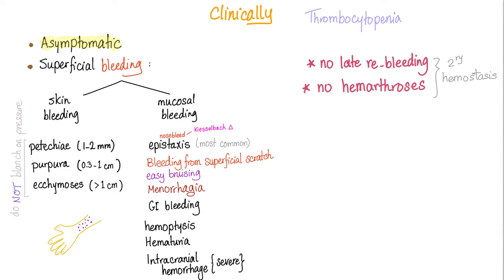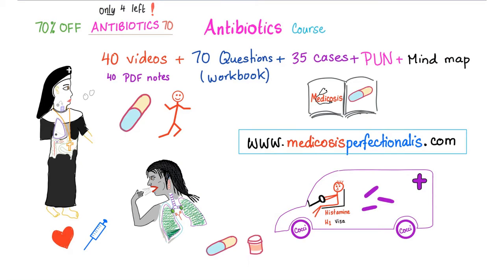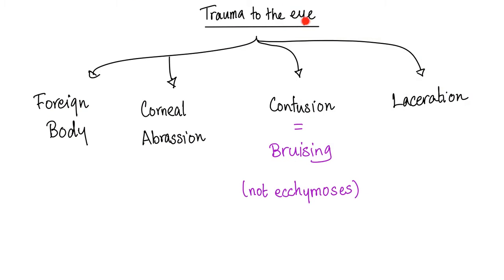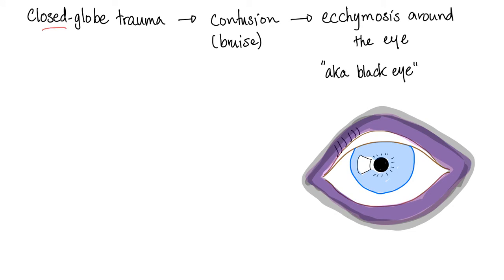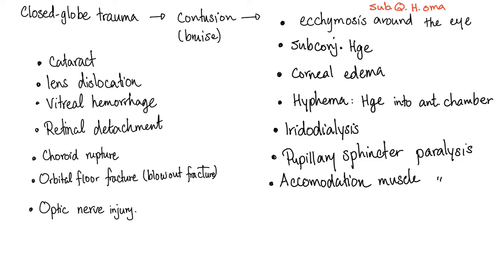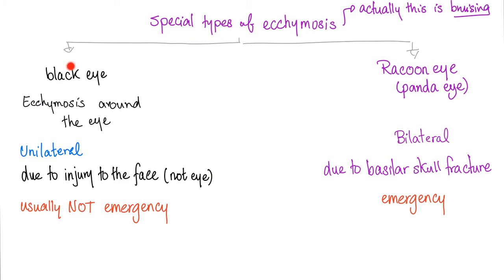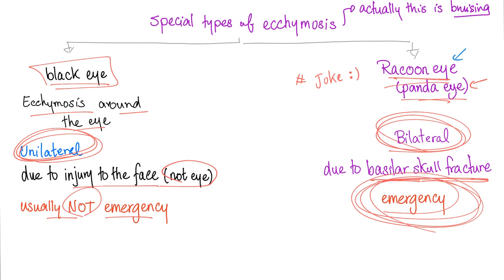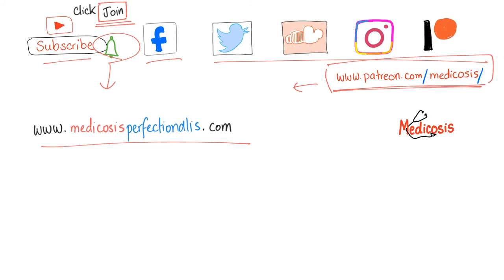Ecchymoses around the eye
►👨‍🏫💊Antibiotics Lectures ... ►Don’t miss the “Antibiotics Course”

Don’t forget to sign up for the newsletter to receive notes and cases frequently into your inbox.
Help me reach the next milestone, and I will give you more free stuff…Thanks!

Thank you so much for supporting my work!